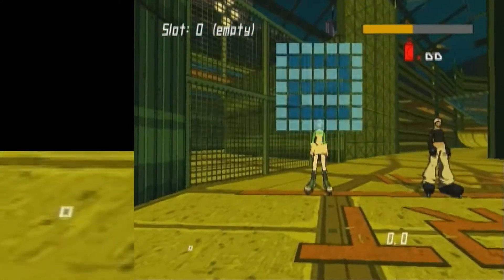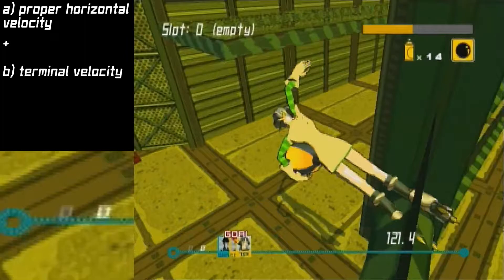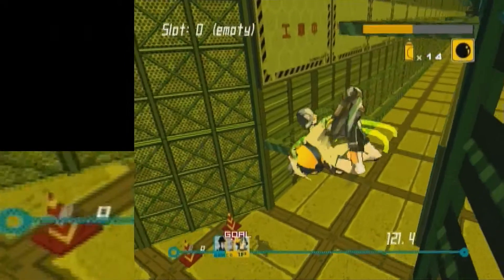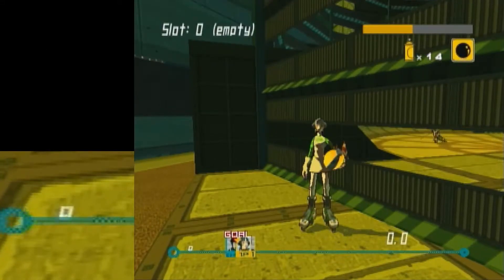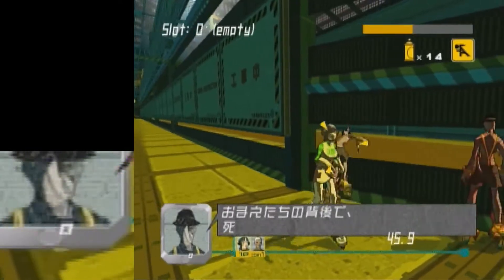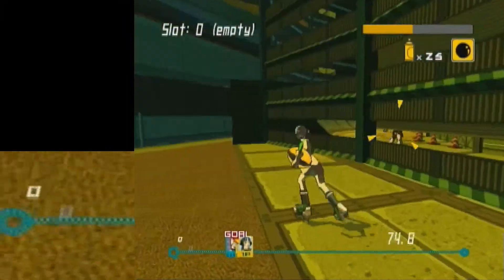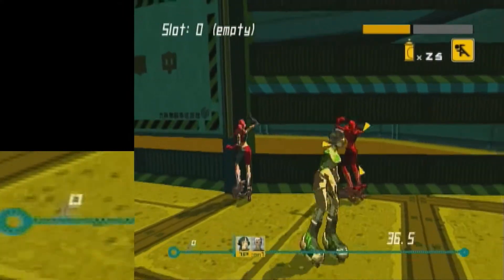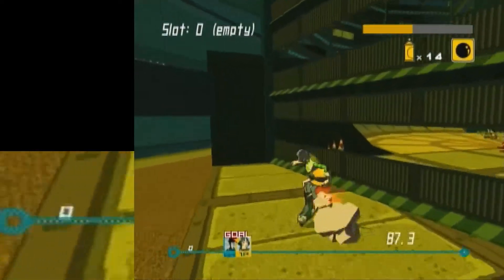JSRF: kill strats tutorial